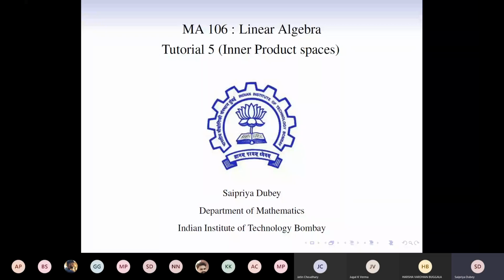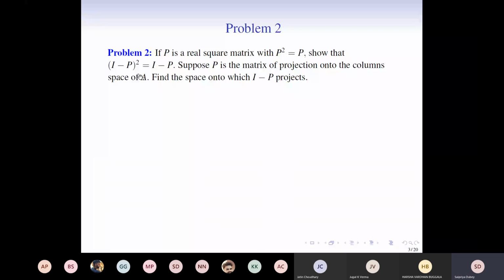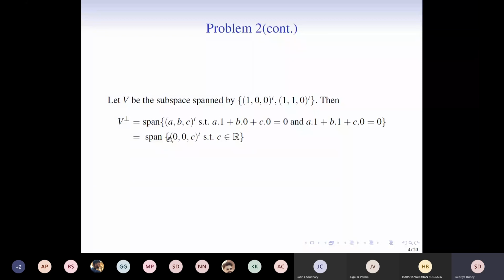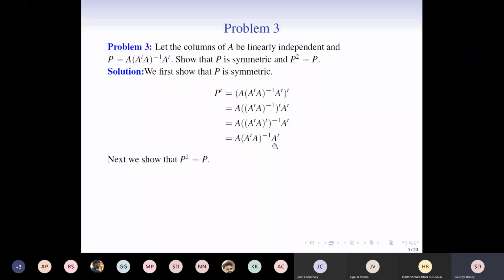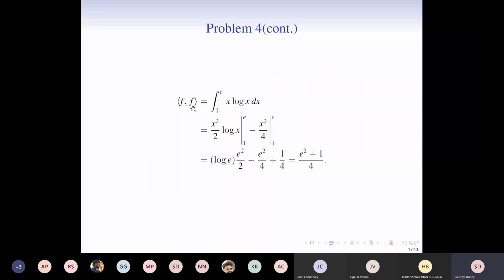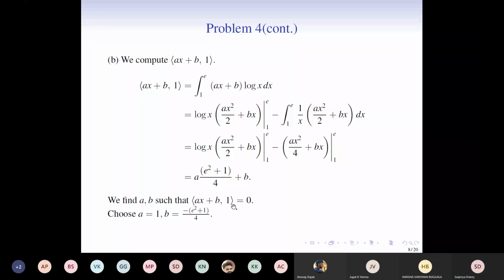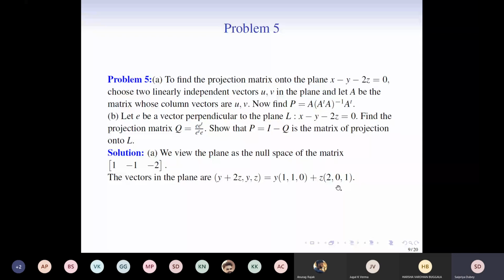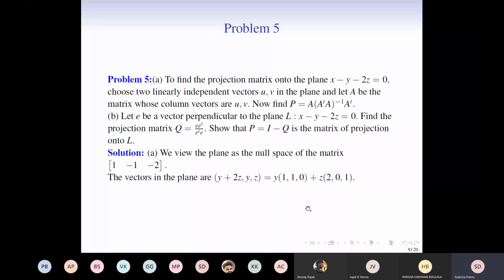MA106 Linear Algebra Tutorial 5 part 1